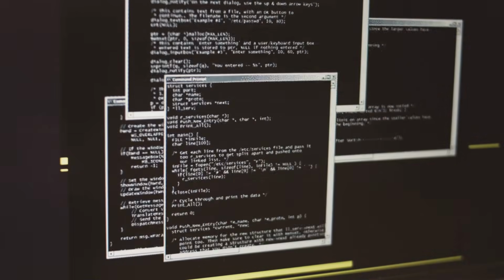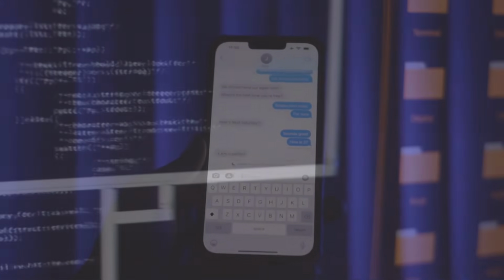This Free AI Assistant Never Stops Working - Here's Why?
Build your own FREE AI automation agent with Google Gemini — no CS degree required. This step-by-step tutorial shows how to run a personal AI assistant on your laptop, grab a free API key, install the Gemini CLI, test connectivity, and create a task‑planner agent that turns messy to‑do lists into realistic daily schedules. Perfect for students, creators, and productivity seekers who want 68 ai automation, 52 personal ai assistant, and 53 gemini ai agent solutions without coding. I’ll paste exact commands so you can copy‑paste and get working fast.
See Less
OUTLINE:
00:00:00 Hook - Your Free AI Assistant
00:01:04 What We’re Building
00:01:42 Install Gemini Tools
00:02:29 First Contact: Test Gemini
00:02:52 Build the Task-Planner Agent
00:03:18 Live Demo With Real Tasks
00:03:31 Wrap-Up + CTA
🤖 Transparency: Narration in this video is AI-generated (TTS). All research, testing, and scripting are 100% human-led.
Imagine waking up to your own personal AI assistant that can manage daily tasks, write emails, and generate content ideas, all while running on your own laptop for free! This simple AI agent, built using Google Gemini, gives you complete control over its functions. Discover how this local AI can boost your ai productivity and streamline your workflow with powerful ai tools.
Imagine waking up to an AI that manages your daily tasks, drafts emails, and generates content ideas — all while you're still scrolling your phone. This personal AI assistant can run on your own laptop for free, giving you complete control over its functions. We’re building a simple AI automation agent using Google’s Gemini AI, focusing on local AI for enhanced privacy and workflow optimization. This setup demonstrates how to build an AI agent for significant AI productivity gains.